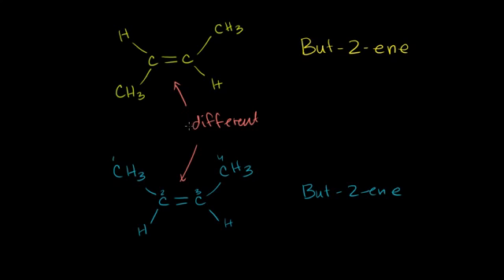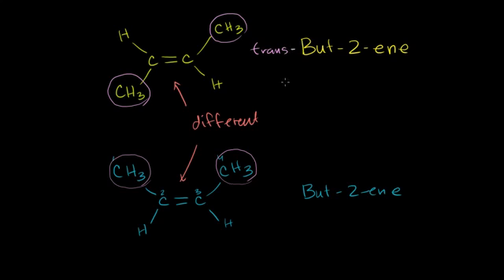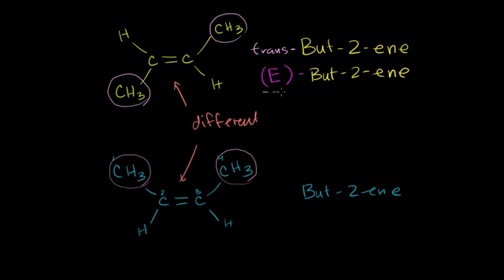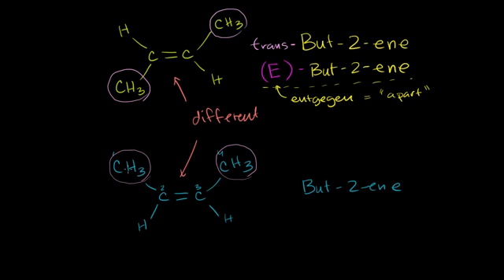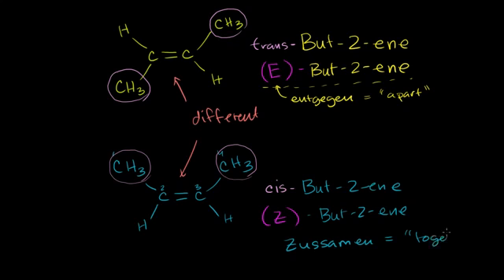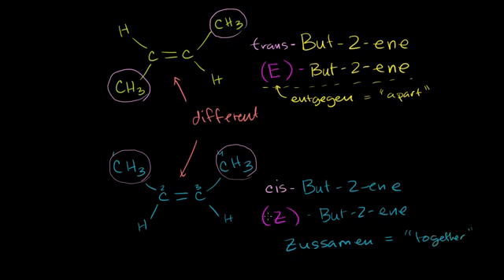Cis-Trans and E-Z Naming Scheme for Alkenes